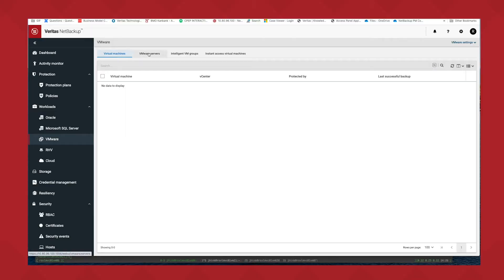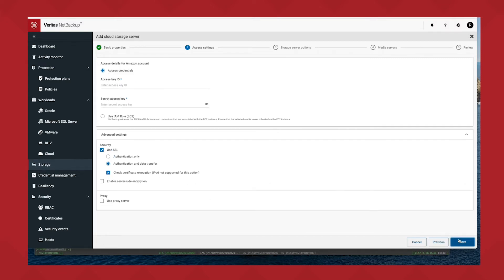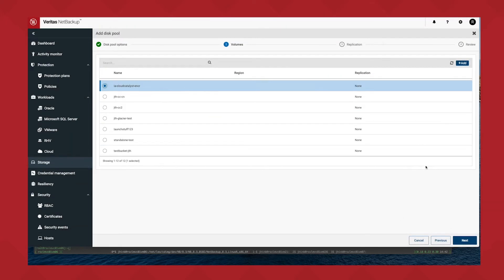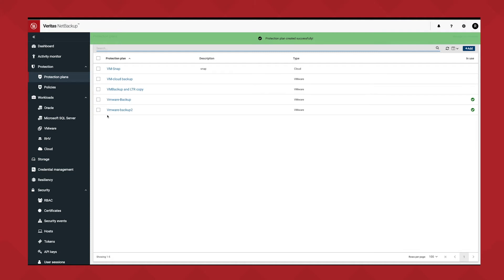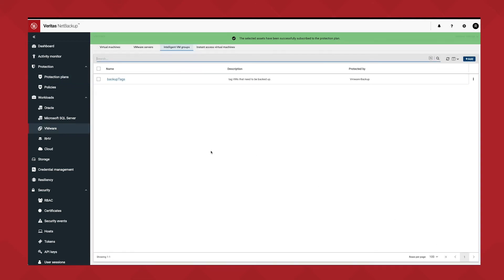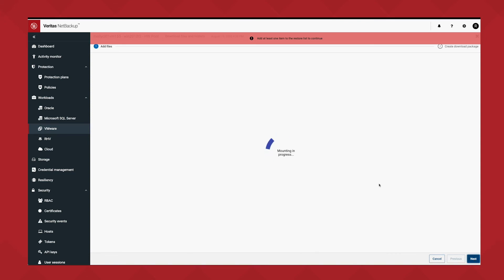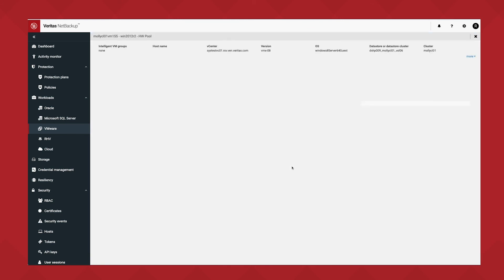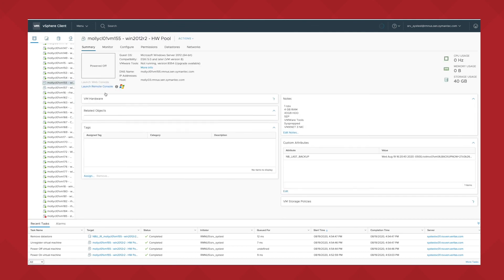NetBackup 8.3 for Cloud Protection